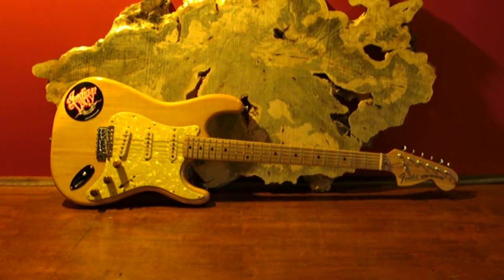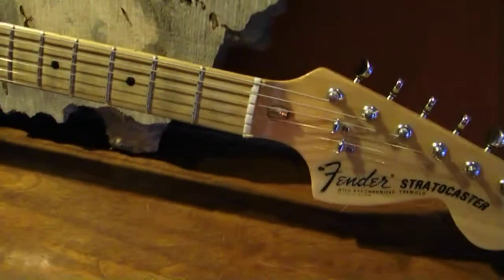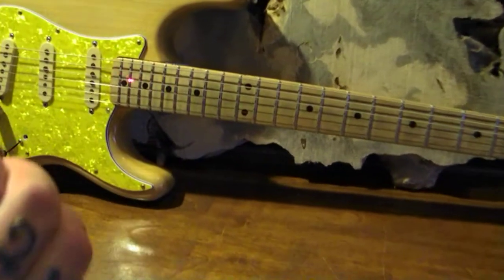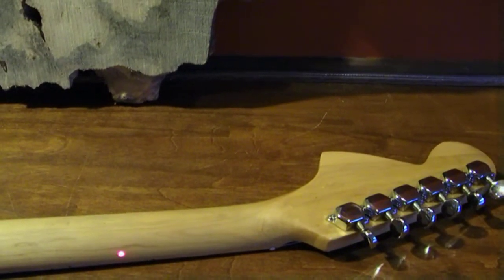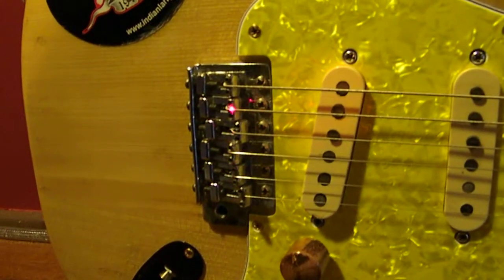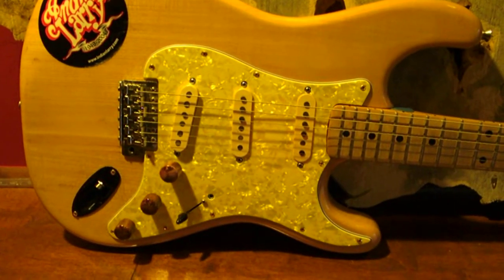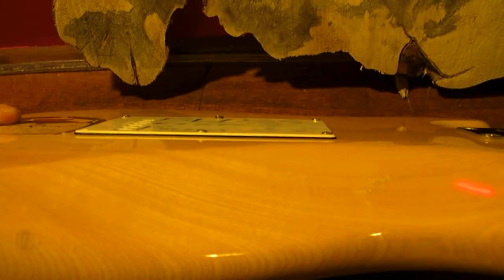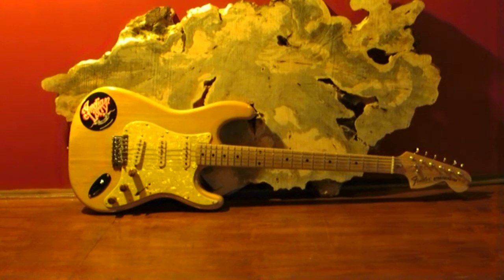Parts of the Guitar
Tim Paulsen explains the various parts of the guitar. The guitar being used in this FAQ video is a Fender Stratocaster.
~*♪♫*~  EarCandy.com  ~*♪♫*~